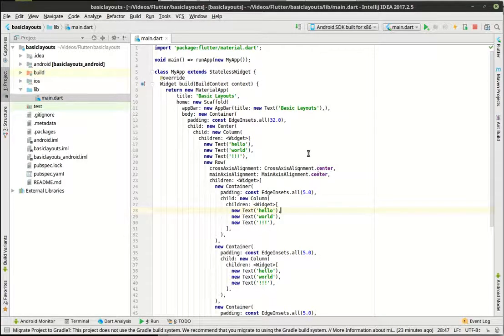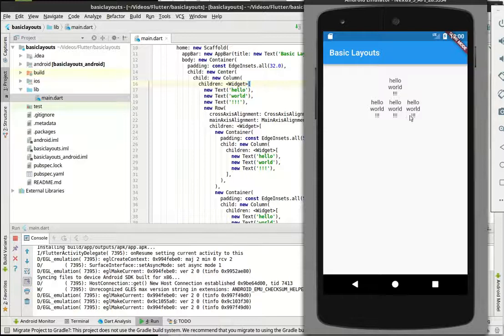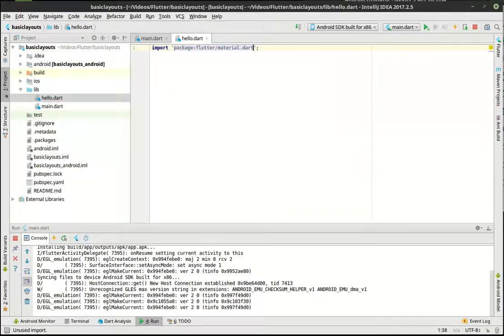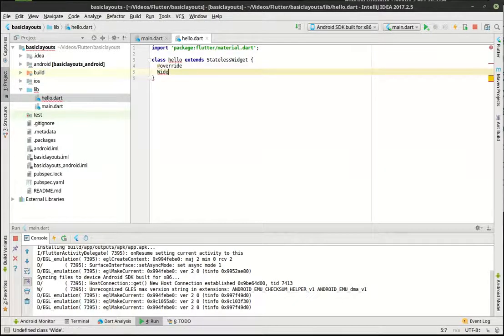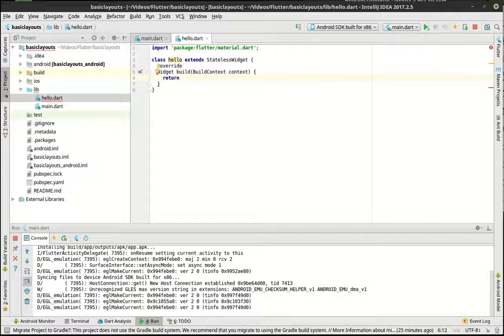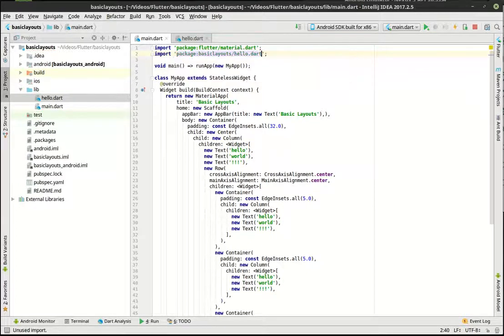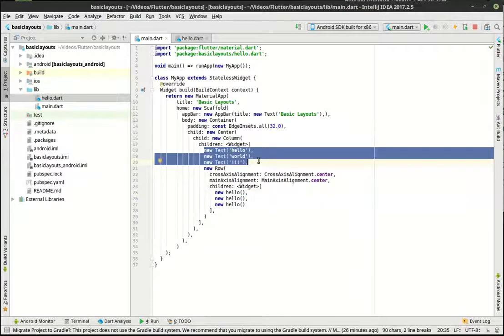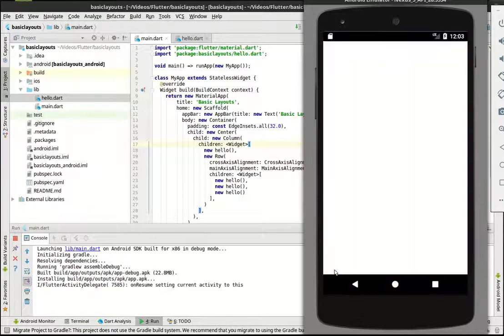Flutter 22 Creating a Custom Widget